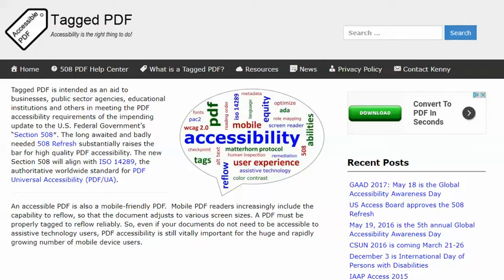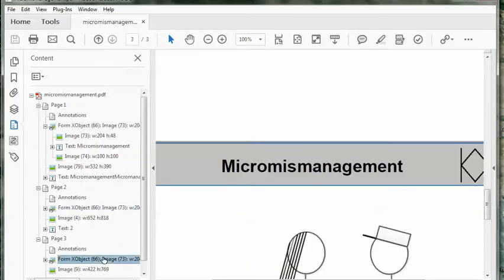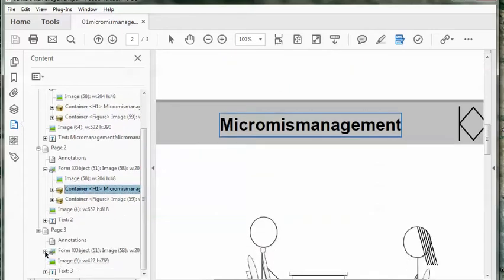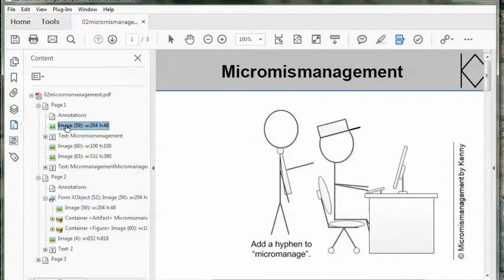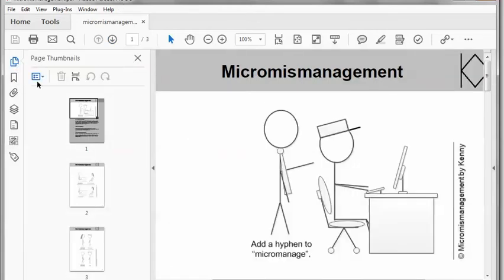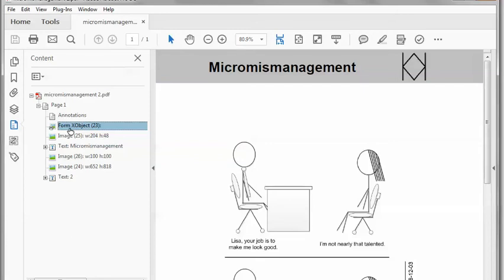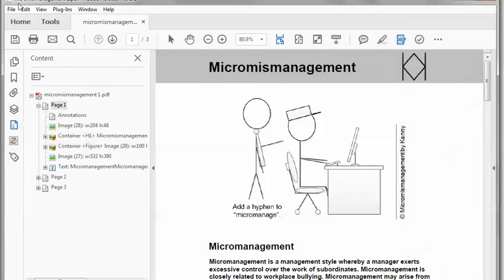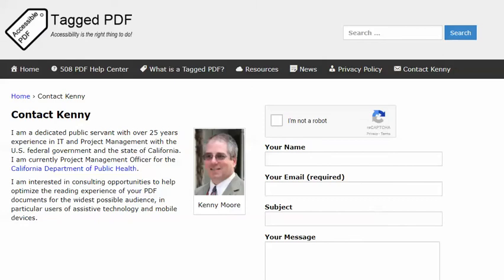Dealing with Form XObjects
Kenny Moore of TaggedPDF.com presents suggestions for dealing with Form XObjects for accessible PDF documents.